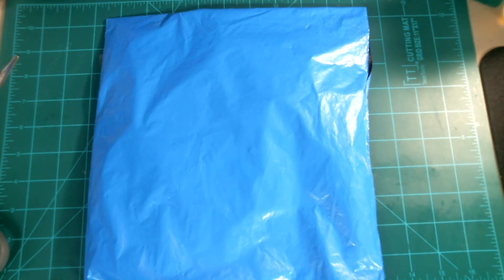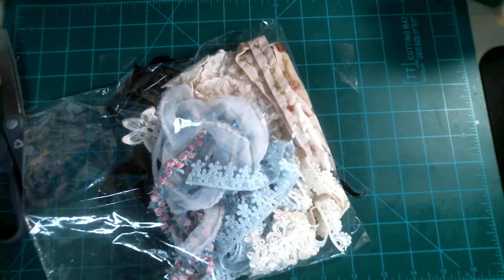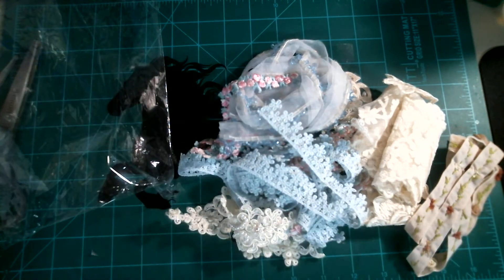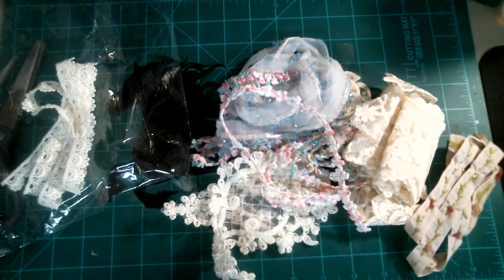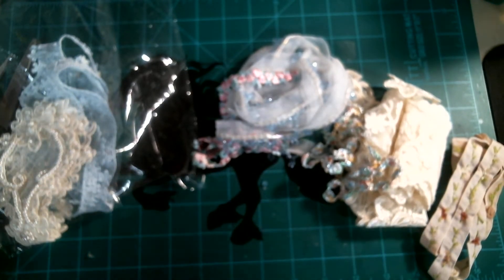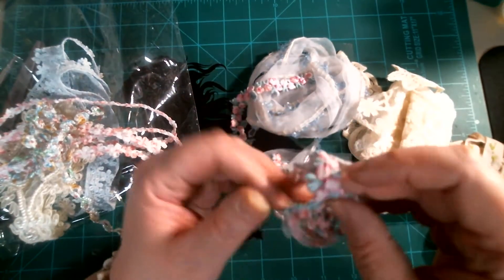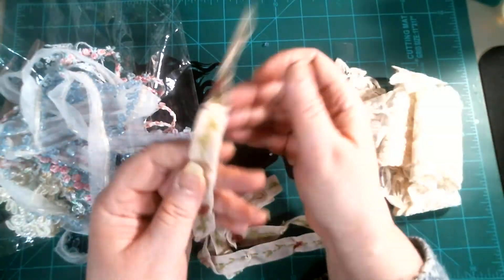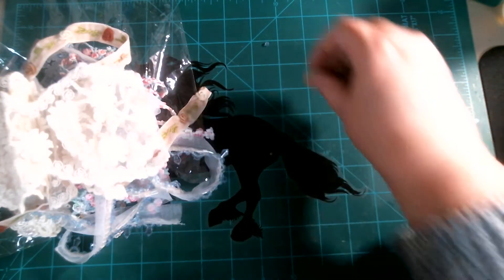Sunny Funtime Mail from Esme